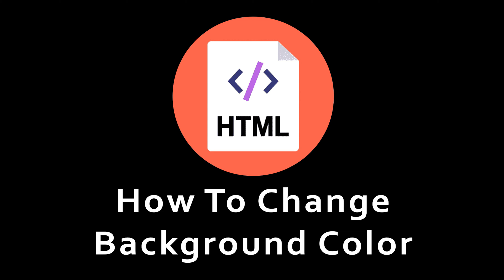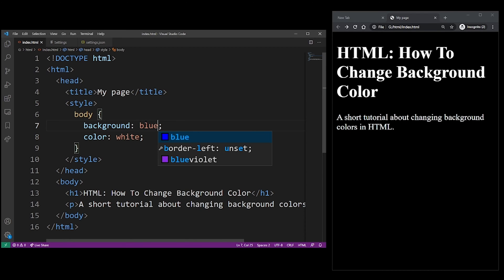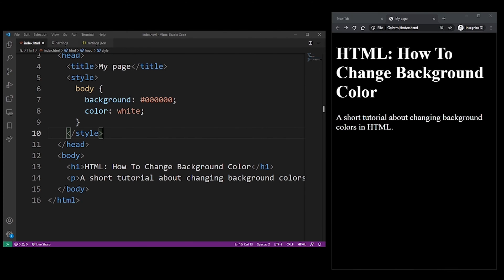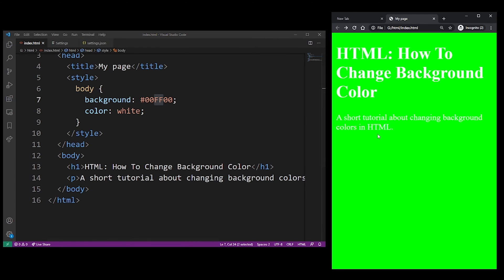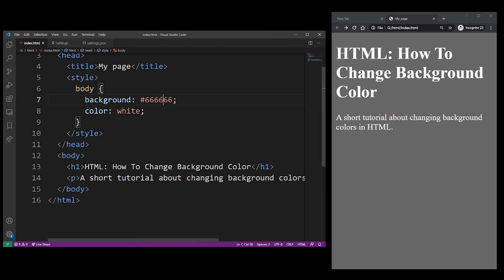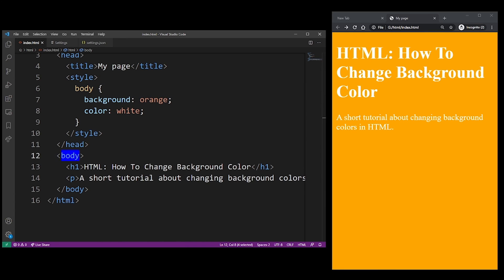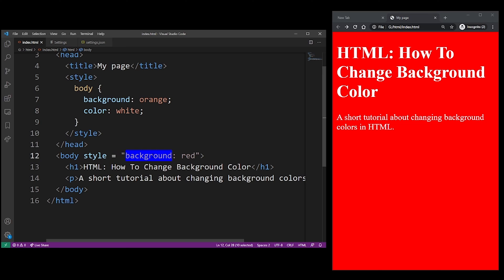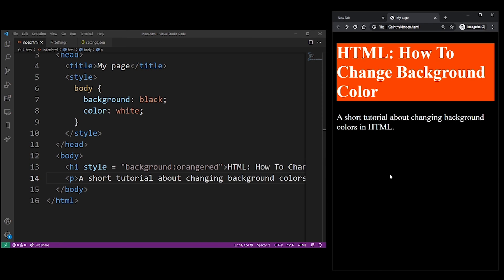How To Change Background Color of DIV Element In HTML / hex color codes / simple tutorial / 2025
In this HTML tutorial, we’ll learn how to change the background color of a div or any other element on a page to white, black, pink, orange, red, blue or any other colour using CSS and hex color codes. You’ll see different ways of applying styles, from internal CSS to inline CSS, and how colors can be defined using names, hexadecimal values, and color channels.

In this tutorial:
Using the [style] tag with internal CSS
Setting [background] and [background-color] properties
Defining colors by name (black, orange, yellow, etc.)
Using hexadecimal color codes (#000000, FFFFFF, FF0000, etc.)
Mixing color channels (red, green, blue) to create new colors
Creating grayscale values with equal hex values
Overriding styles with inline CSS (style attribute)
Applying background colors to specific HTML elements (headers, paragraphs, etc.)

This is a beginner-friendly tutorial that introduces the basics of CSS color styling in HTML.

⏱️ Timestamps
00:00 – Intro: changing background color with CSS on div tag
00:12 – Internal CSS with [style] tag inside [head]
00:19 – Applying background color to [body] or div element
00:25 – Using [background] property (black, white, yellow, orange)
00:40 – Hexadecimal color codes (#000000, FF0000, 00FF00, 0000FF)
01:05 – Mixing channels: red + green = yellow, red + blue = magenta
01:16 – Creating grayscale colors with equal hex values
01:40 – Internal CSS vs Inline CSS
03:00 – Using inline styles with [style="background:..."]
03:33 – [background] shorthand vs [background-color] property
03:58 – Applying background colors to individual elements (headers, paragraphs)
04:30 – Conclusion